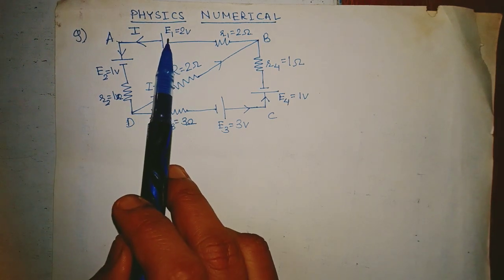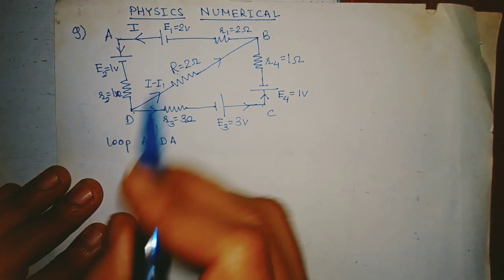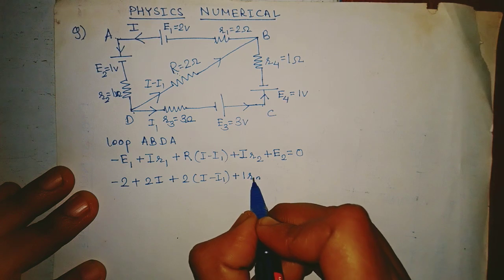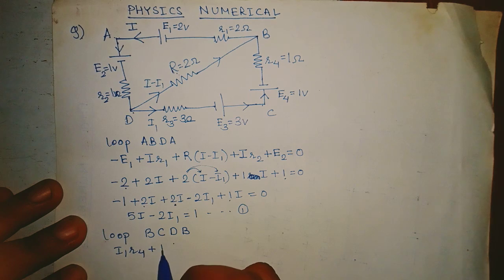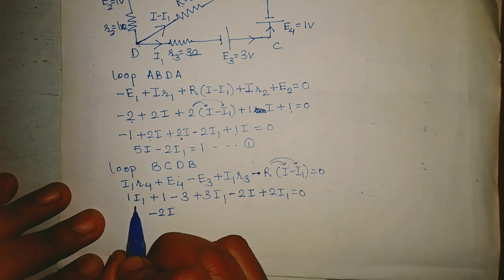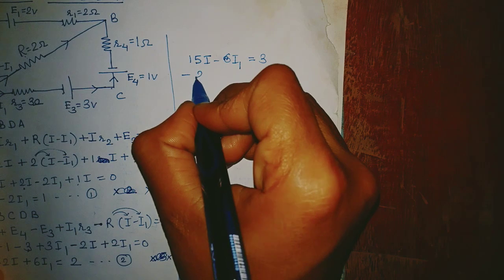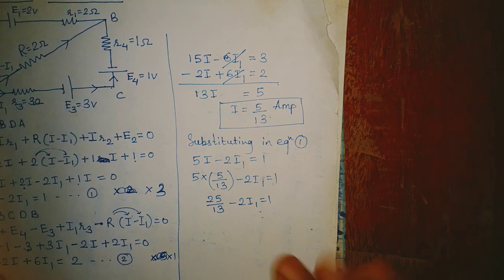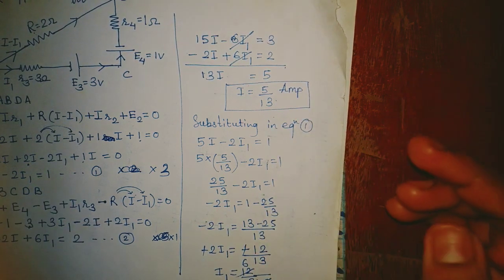STD XII physics numerical/kirchhoff's second rule/example 1/(english)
Current electricity
Kirchhoff's second rule
Loop rule example, finding current